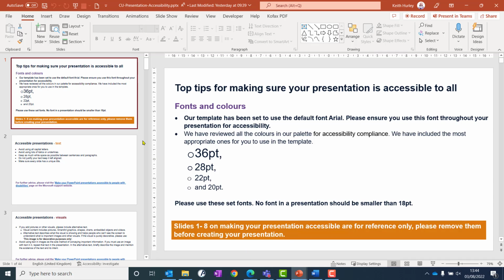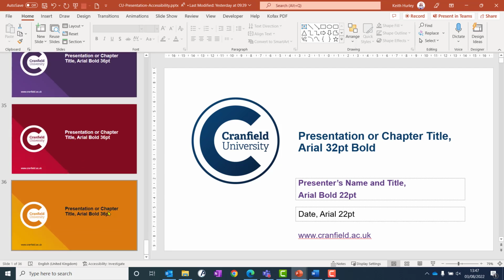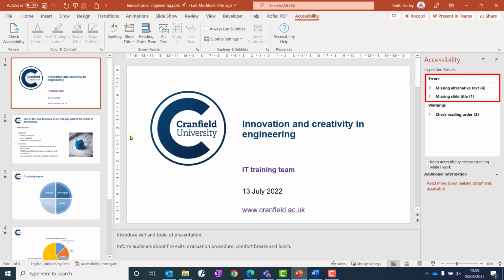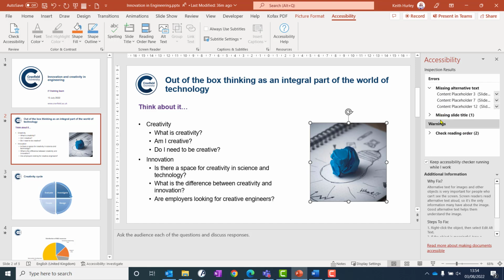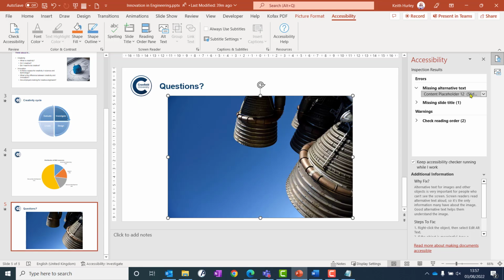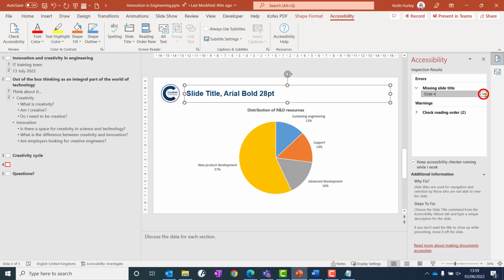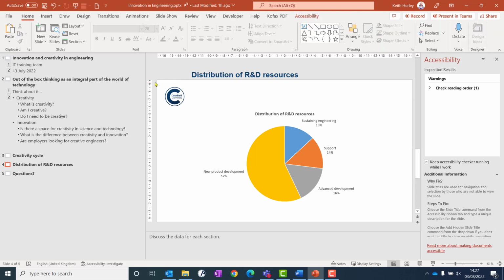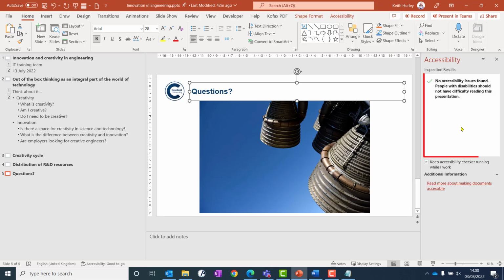Creating accessible presentations: Making your PowerPoint slides accessible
In this video we demonstrate how to create accessible presentations in PowerPoint.

00:00 Introduction
00:50 Cranfield presentation template overview
02:13 Applying the Accessibility Checker
02:38 Alternative text (Alt text) errors overview
03:36 POET image description tool (online resource)
03:52 Fixing alt text errors
05:56 Fixing slide title errors
06:54 Fixing reading order warnings
08:06 Accessibility: Good to go!